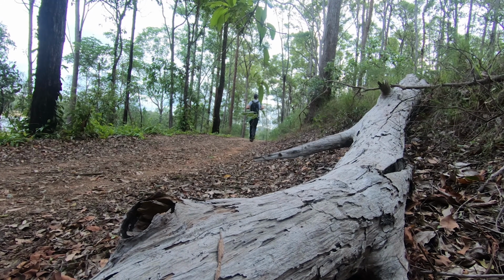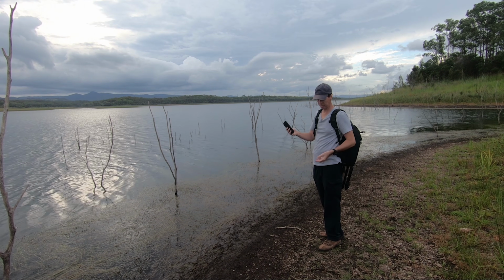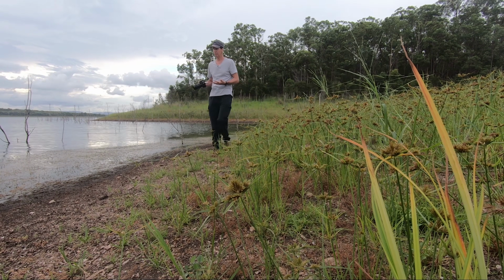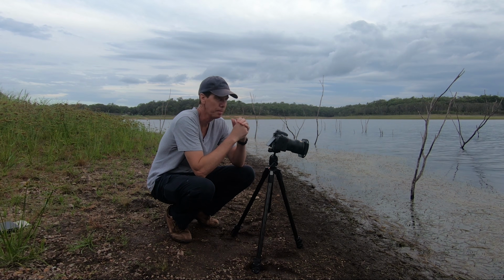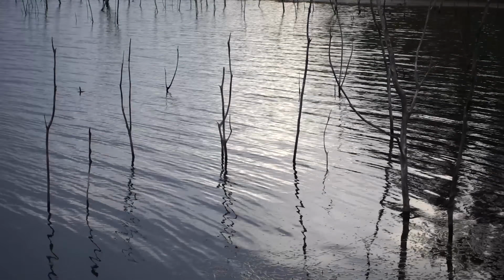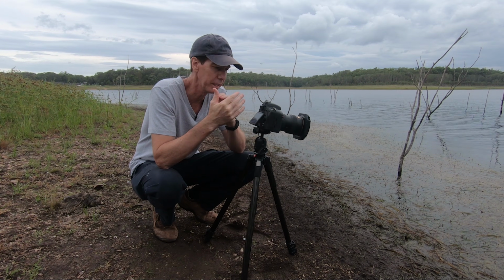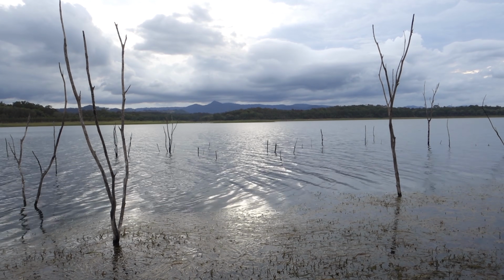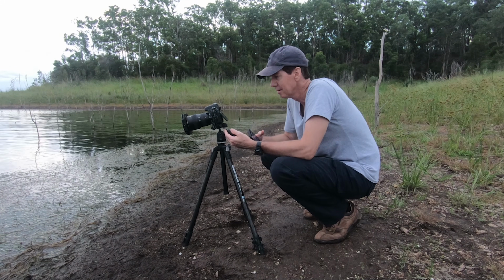Nikon D750 | Is It Relevant in 2021?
The Nikon D750 has been an awesome seller for Nikon since being released over 5 years ago.  Considering all the other great cameras today on the market, is the D750 even relevant to use in 2021?  I go out and do some landscape photography with my D750 and share my thoughts.

Simply purchase my images from around the world on many different products, including canvas prints, photographic prints, framed prints, clothing, phone cases, throw pillows, greeting cards and more.  Delivery is worldwide and every purchase helps my YouTube channel to keep going.  So any purchase, even very small like a sticker, is greatly appreciated.